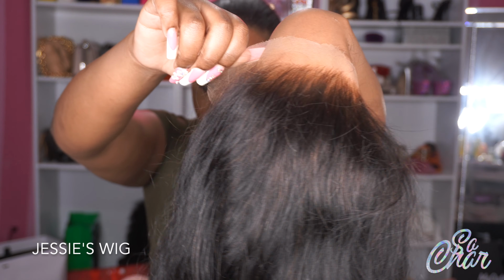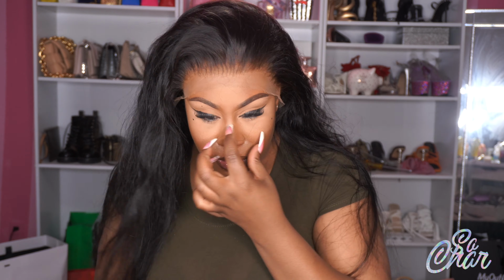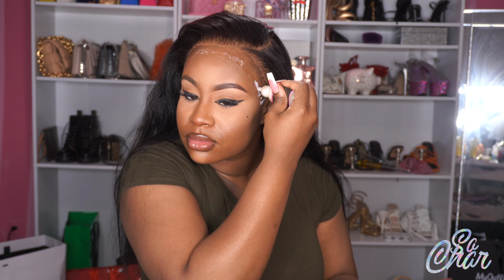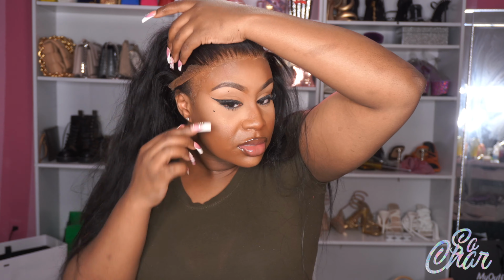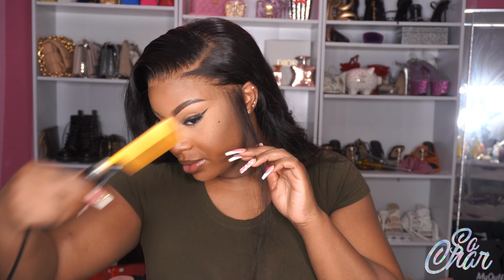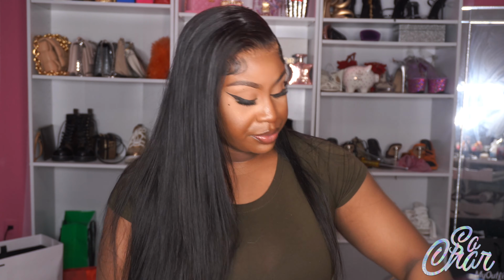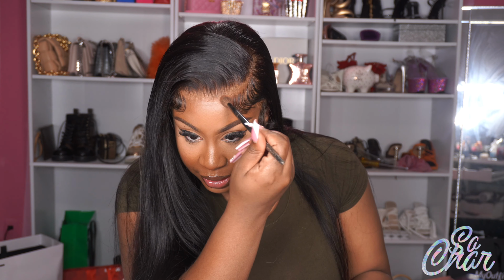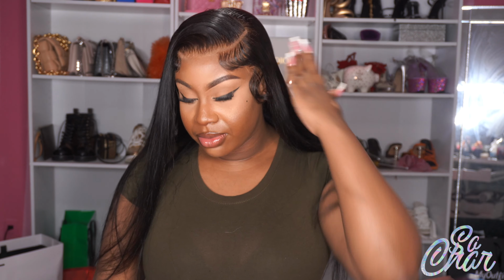DEEP SIDE PART 😍HD LACE WIG INSTALL | JESSIE’S WIG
Hey Beauties

●▬▬▬▬▬▬▬ Jessie's Wig  ▬▬▬▬▬▬▬ ●
Jessie's Wig has been working on hair design, quality and service, any issues if you meet before or after, Please don't hesitate to contact your order service: info@

 ♡ H A I R  P R O D U C T S   &    L A S H E S   ♡
 ♡ B O U T I Q U E  ♡
 ♡ P R O M O + P R O D U C T  R E V I E W S  ♡

❤ Amazon Must Haves
 ♡  FAQ  ♡
❤ CAMERA: SONY ALPHA 6100
❤ HEAD SIZE: 22.5 ( MEDIUM)